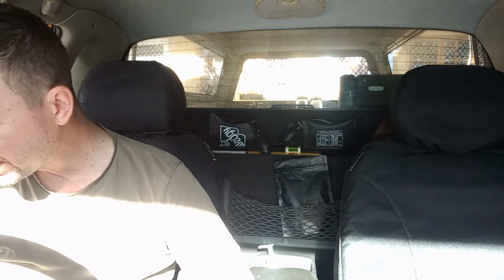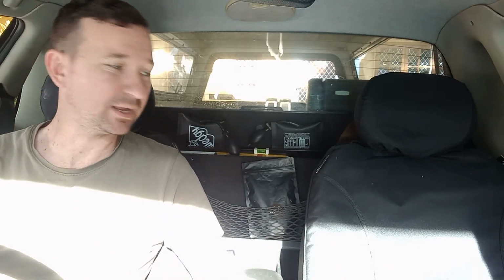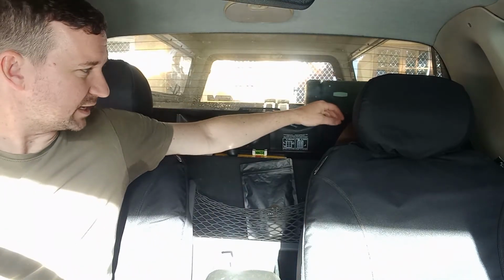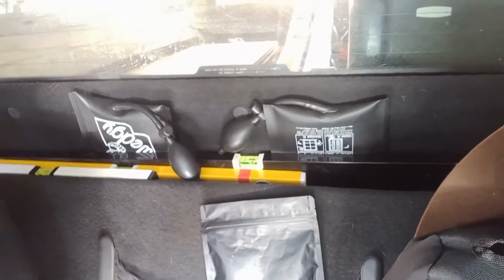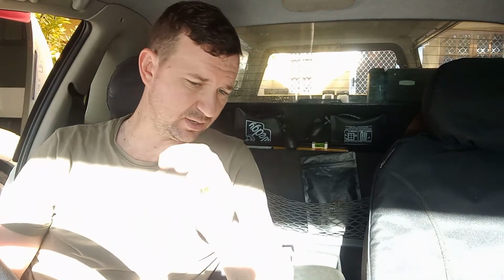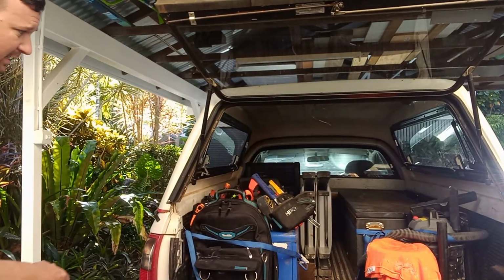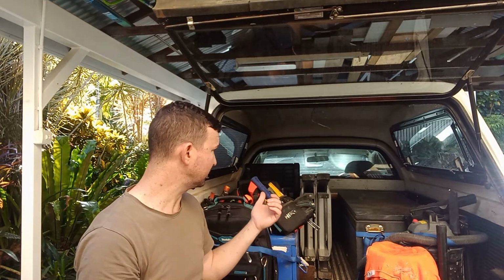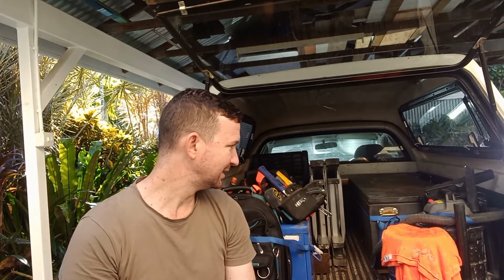8th Installment. The Workhorse. What vehicle do you get as an Apprentice?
Finally!!! Laptop is back in action. Enjoy the latest edited installment on Midlife Carpentry.